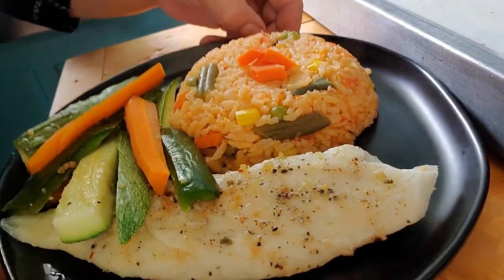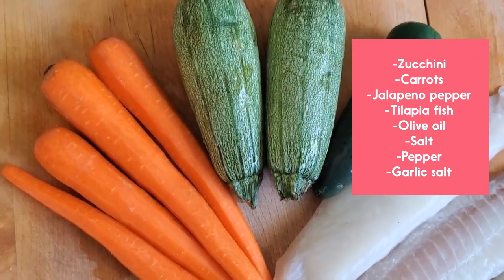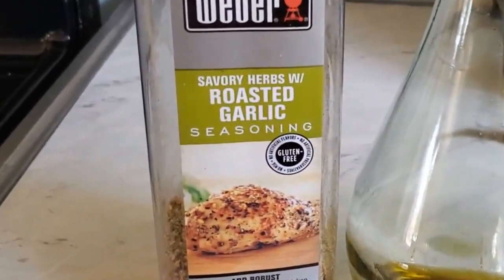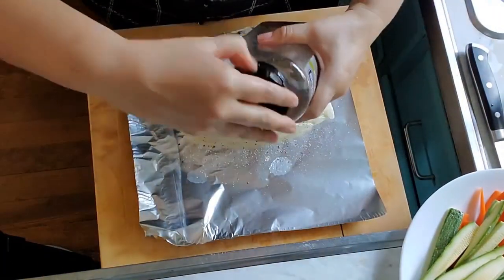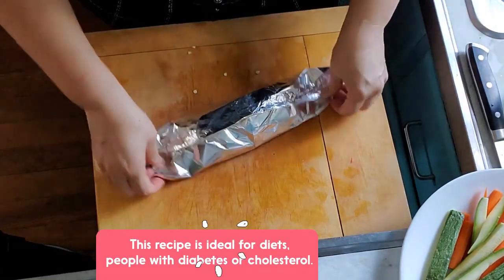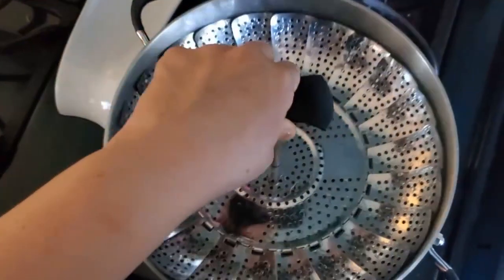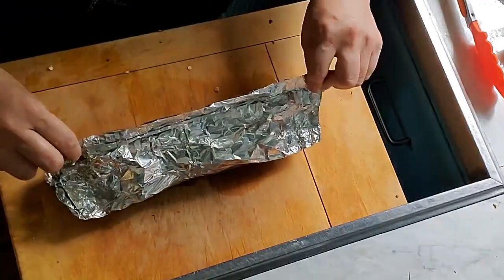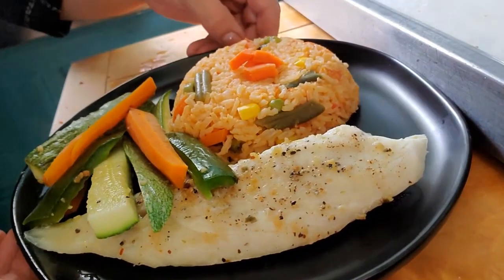Jalapeno & Veggies Steamed Fish